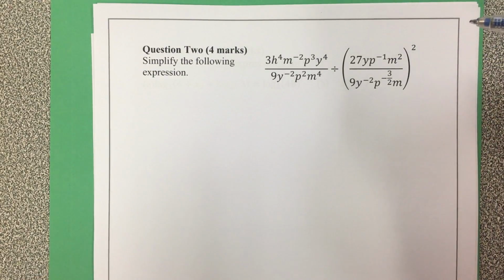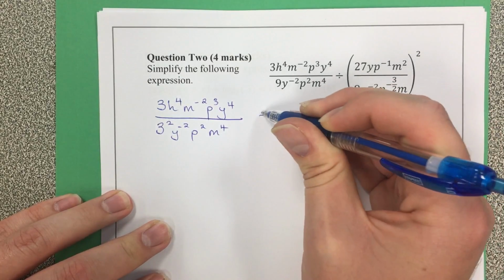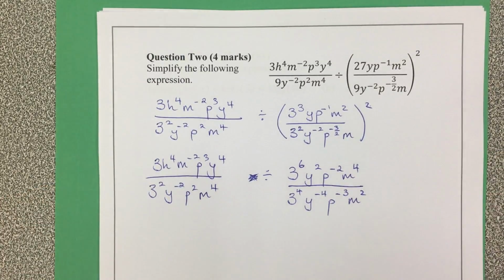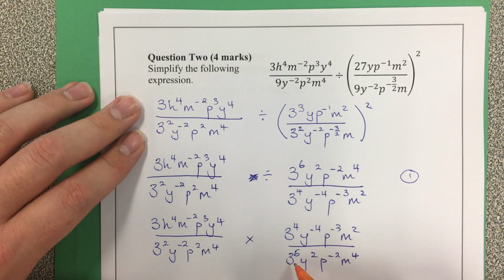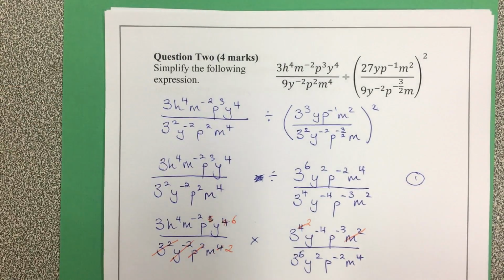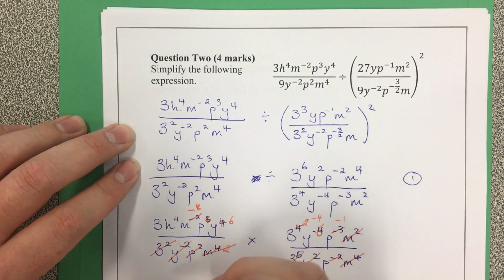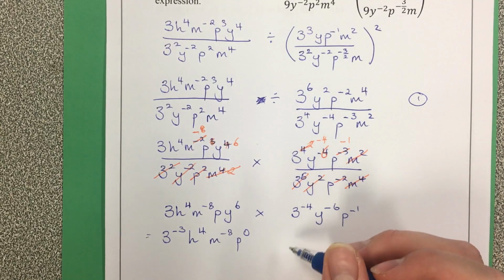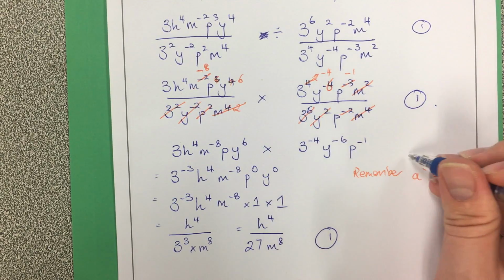10AMMA - Tech Free - Q2